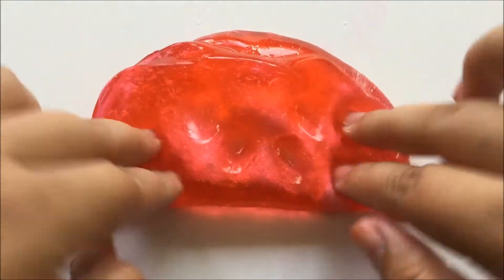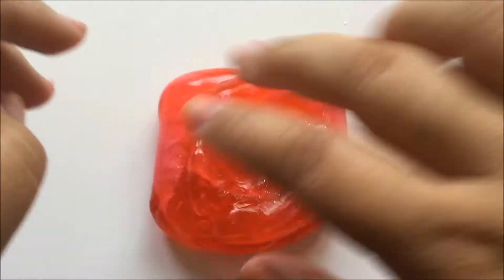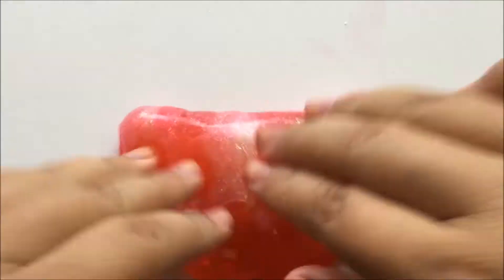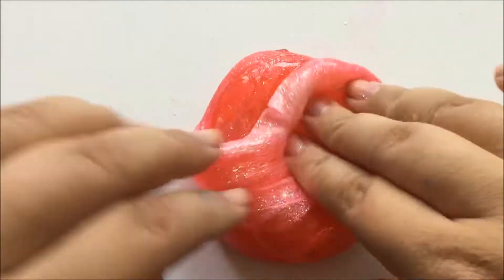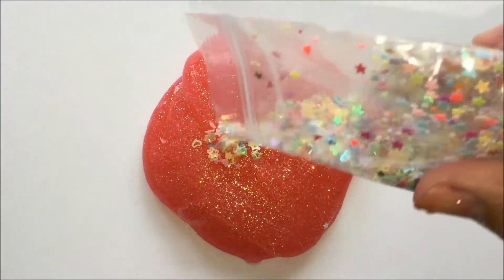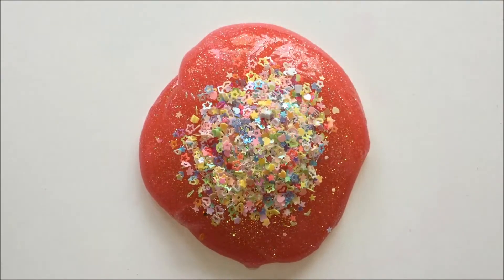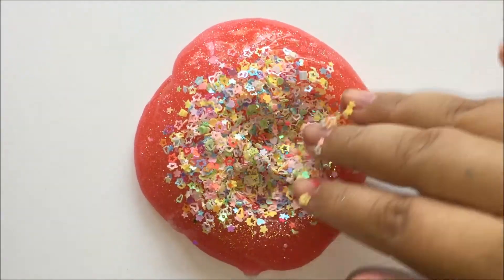Sparkly Slime // SLIMECLOUDS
ETSY SHOP

Dont know what to name it!! Any ideas?